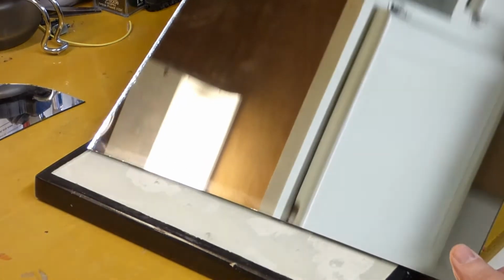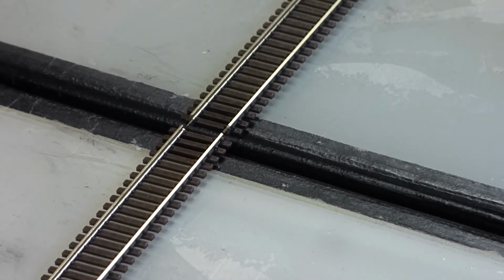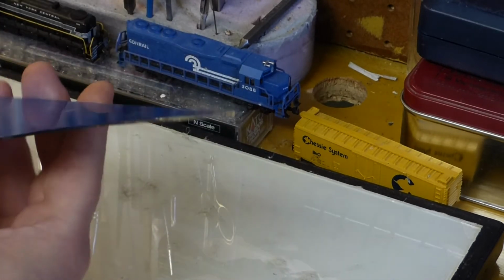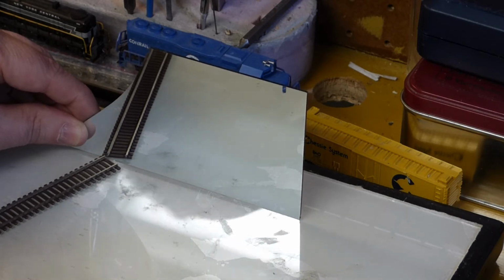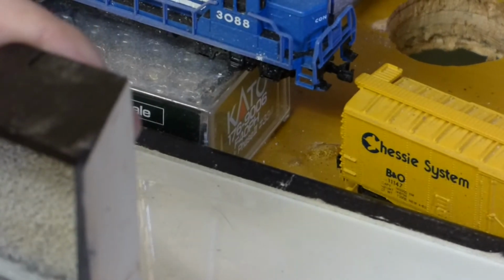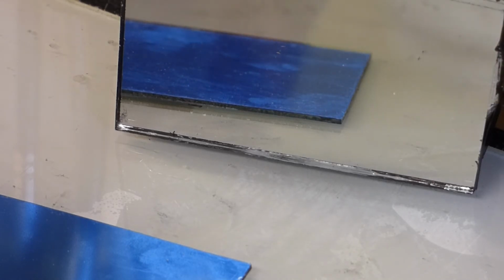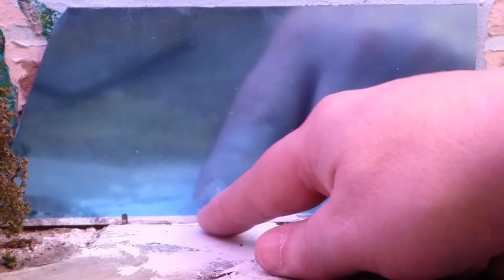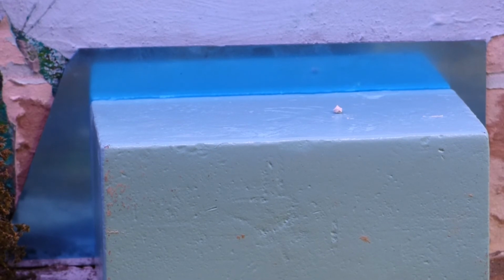Building a new passenger train yard: part: 11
Now it's time to install the mirror on the far end of the yard so I thought I would take a little bit of time to talk about different types of mirror to use on your layout.
If you don't see new videos here check my website for updates.